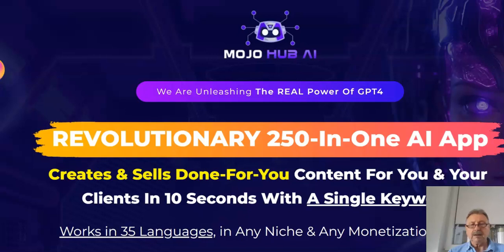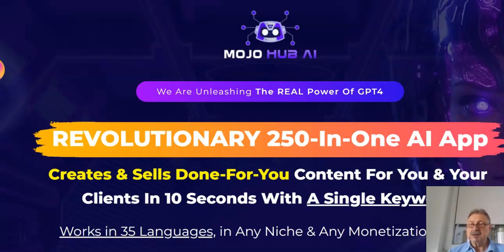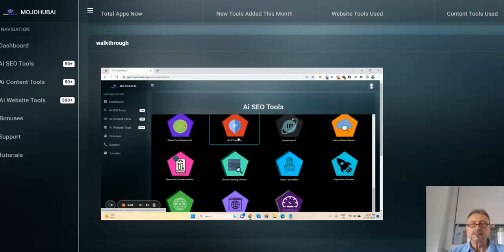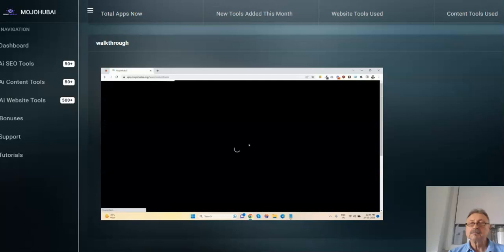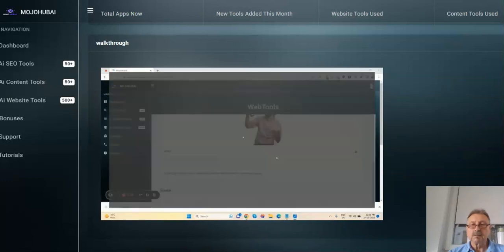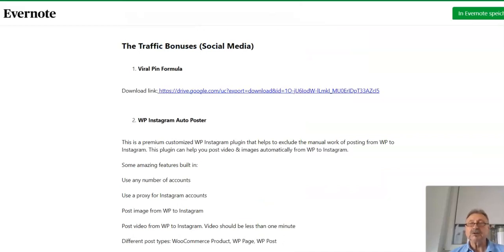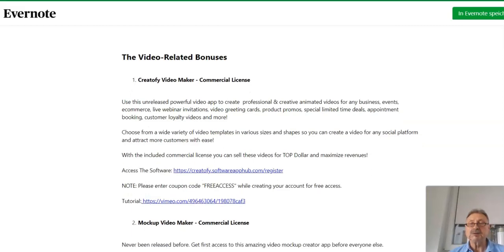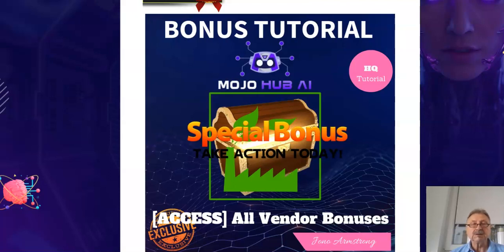MOJO Audio Review: !!! Don`t get MOJO Audio without bonuses !!!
MOJO AUDIO AI is perfect for freelancers, marketers,agency ownwers,
publishers, bloggers and more!
The Online Audio Global Market is getting bigger each year
87 % of all YouTube videos have music added in the background
50 % of americans age 12 or more are listening to audios,, audiobooks
and podcasts
55% of audio and audiobook listeners are 45 years oldor younger
60% of audiobook listeners also listen to podcasts
People listen to more and more of audios, audiobooks and podcasts or
smartphones ,and spend much less time reading ebooks or kindle books
Audios, Audiobooks are getting more popular than radio !
More and more people are listening to audiobooks in their car instead of
Radio

Create & Sell DFY Websites, Blogs & Stores
Create & Sell DFY Copy For Sales Pages & Emails
Create & Sell DFY Social Media Posts
Create & Sell DFY Articles & Blog Posts
Create & Sell DFY SEO Content
Turn Any Keyword Into An AI Image
Create Or Translate to 35 Languages
Start Your Own Marketing Agency
Save Time & Money
Silly-low 1-time price
Nothing to Install - 100% Cloud-based
Anyone can do this!
FREE Commercial License for Early Adopters
365 Day Money Back Guarantee

Thanks for looking my video

mojo audio ai review, mojo audio dac review, mojo audio dac, mojo audio, mojo audio mystique v3,
mojo audio mystique

Thank so much for your support! Please note that results may and will vary. I cannot guarantee that you or anyone else will make any sum of money - it all depends on each person's situation, drive and even luck. I highly suggest you simply look into it and draw your own conclusions.